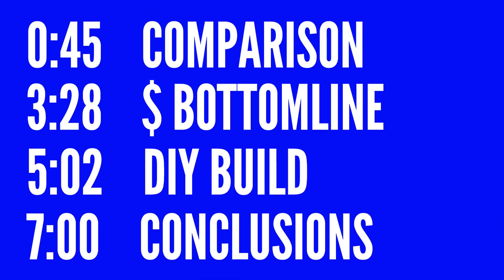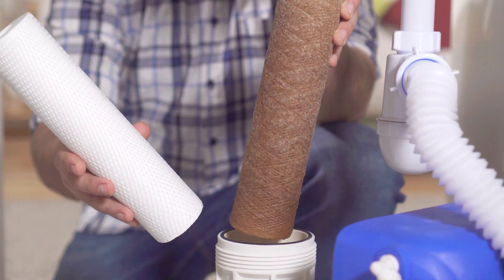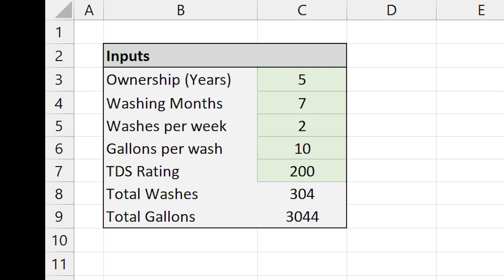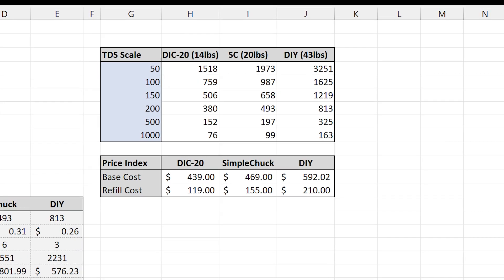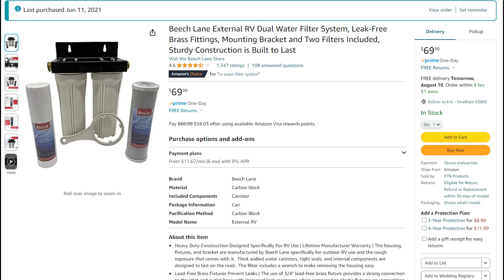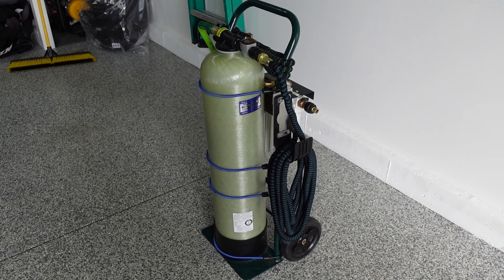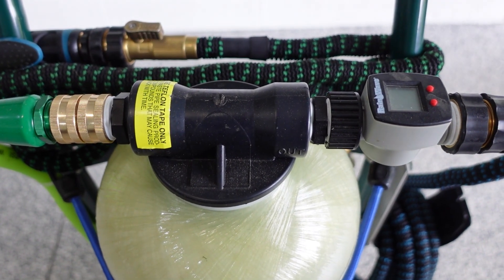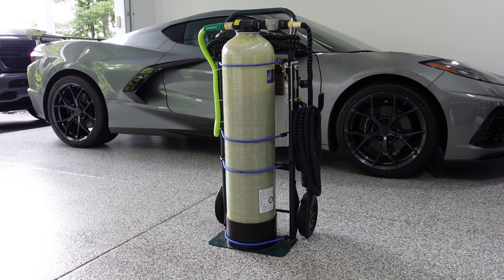No More Water Spots - DIY Water Deionizer (High Capacity)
Ready to go DI kits tend to be very expensive and offer varying capacities. When I was shopping for a system I found that with a little bit of work I could create my own portable water deionizer and get a lot more for my dollar by doing so. This video describes the build and the considerations taken when putting it all together.

Hand Truck

TDS Meter

Lead in Hose

Quick Connects

Bungee Cords (x2)

50ft Expandable Hose (x2)

Optional Components:

Metal Hose Nozzle

Hose Splitter

Hose Couplings

Dual State Prefilter

Flow Meter

Comparable Prebuilt System CR Spotless DIC-20:

0:00 Intro
0:45 Cost Comparison
3:28 Cost Bottomline
5:02 DIY Build
7:00 Conclusions